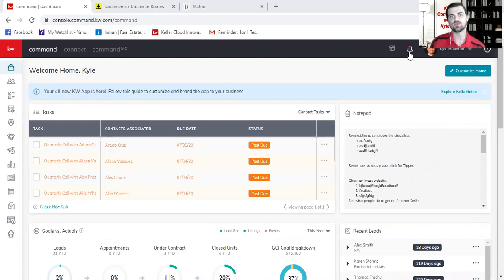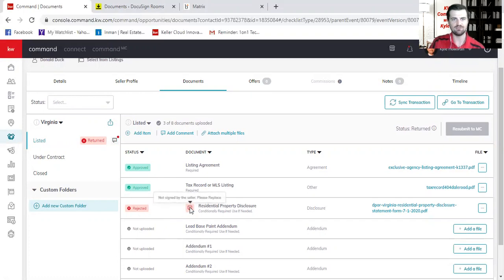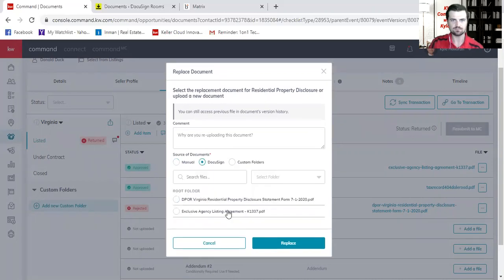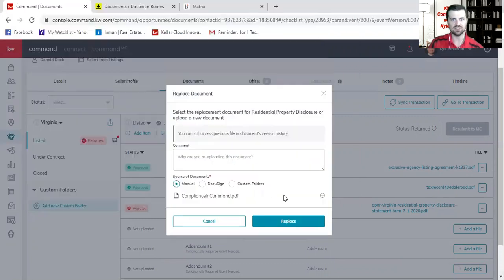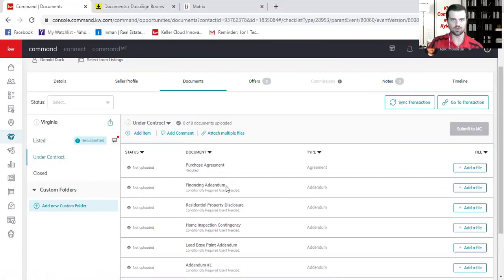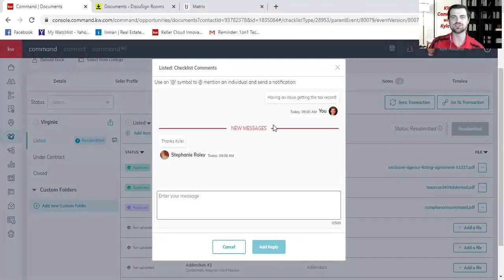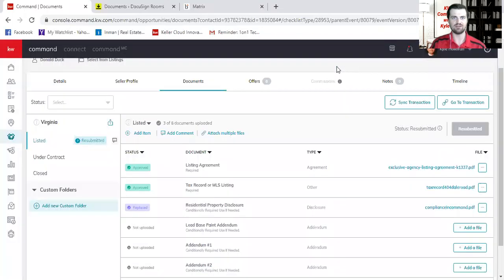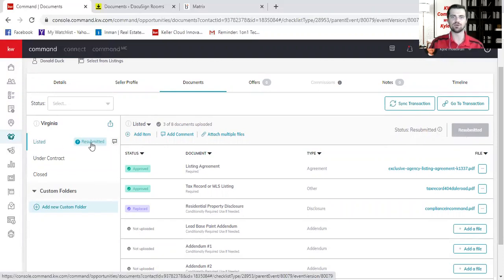Resubmit a Document if Returned in Compliance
Learn how to get the approval of your file in compliance. In the event a document is returned, see how to replace and resubmit that document.